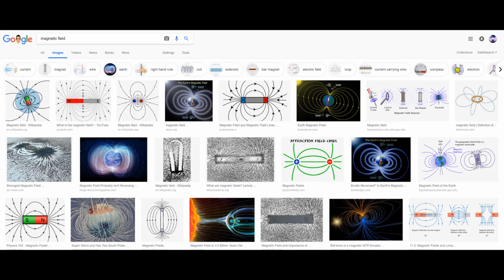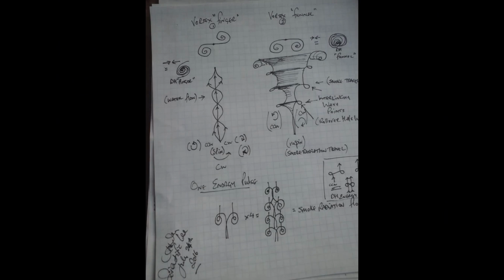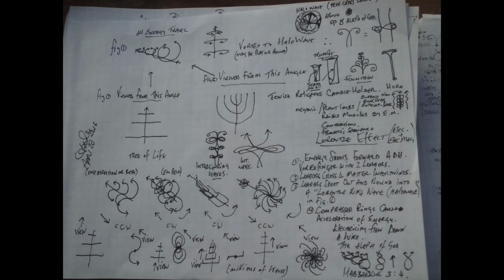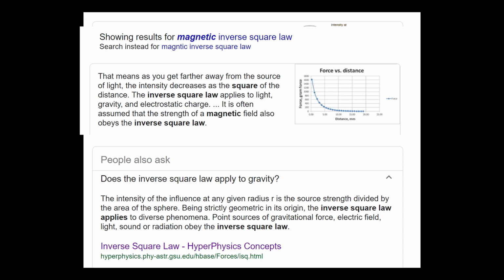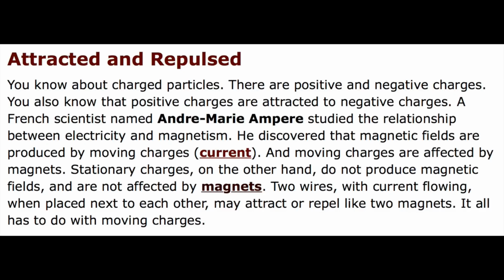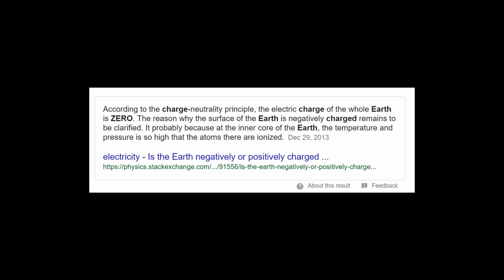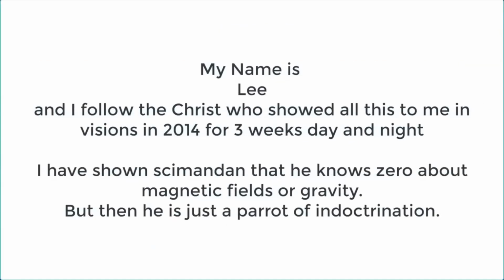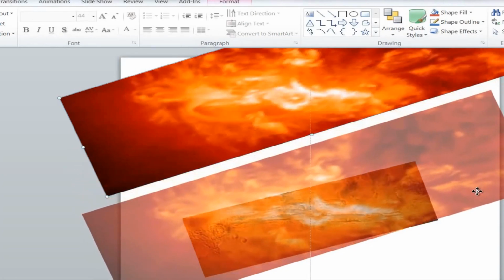SciManDan - Your "science" is WEAK.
Had to trim out the george carling edit at the begining as they copyrighted 9 seconds and gave all the money to him. so I removed him...jump to 1:20 for my video.
" He will bruise you in your heel, but you will bruise him in his head"
said God.
As I said
"one small stone to destroy all fundamental science."
Double helix energy flow theory presented
with scimandan critique.
Was I debunked?
laughable really. you need to change your ways young Daniel.
God is King.
given in visions in 2014 .
Thanks Lord.